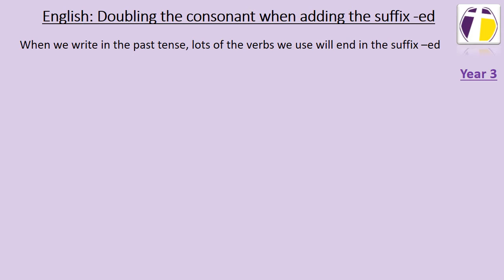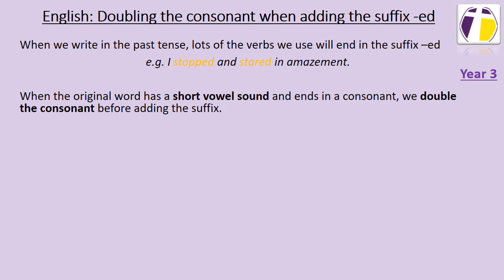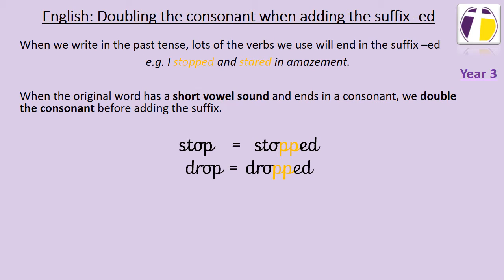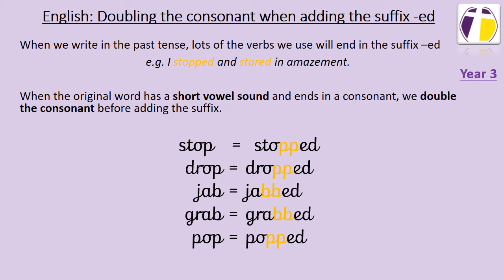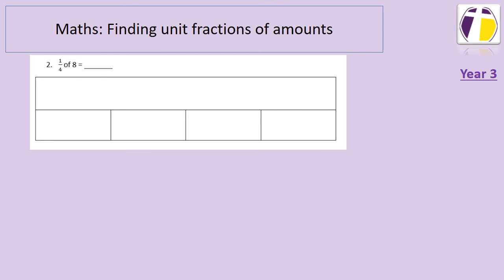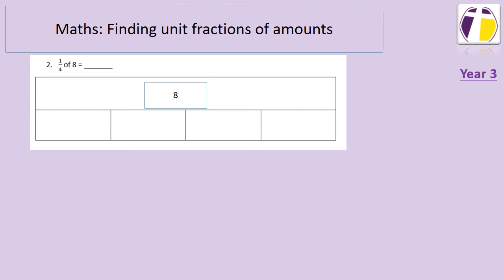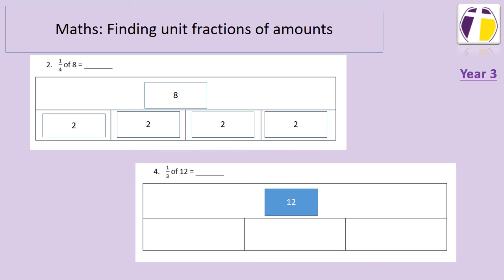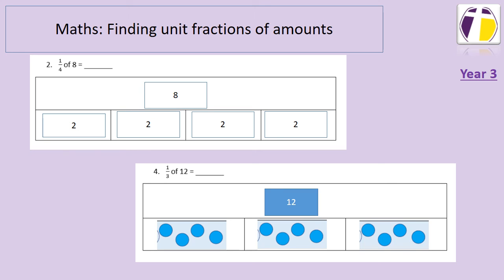Y3 On Demand Learning video November 2020